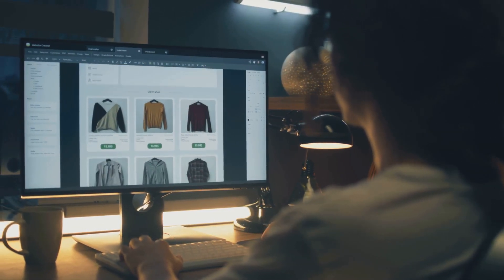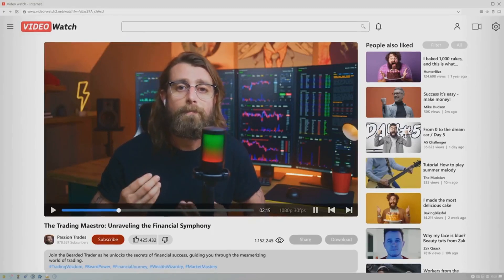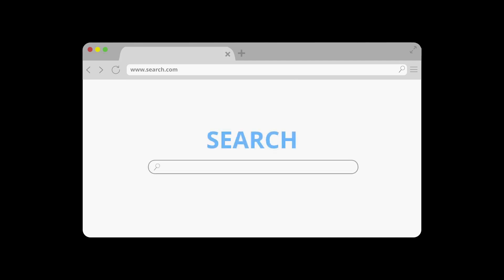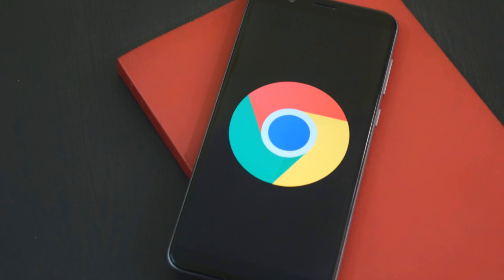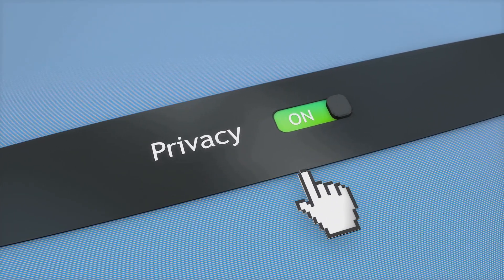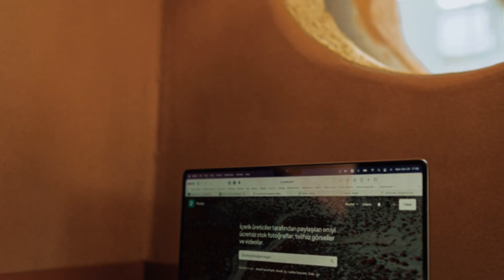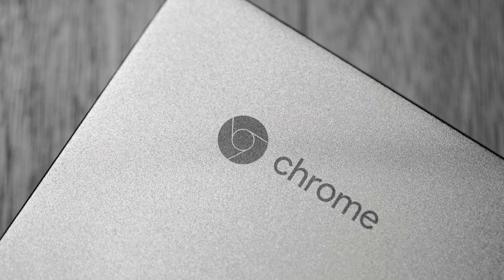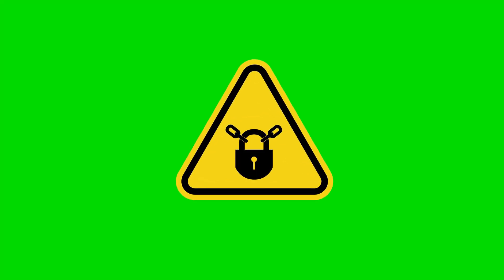Top 6 Best Web Browsers for 2025: Speed, Security & Features Compared! 🚀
Choosing the right web browser can make all the difference in your online experience. In this video, we break down the Top 6 Best Web Browsers for 2025, comparing their speed, security, privacy features, and cross-platform compatibility to help you make an informed choice. Whether you're a casual user, a privacy enthusiast, or someone who values productivity, there's a browser for you in this list!
👉 What You'll Learn:
✅ The fastest web browsers for 2025
✅ Browsers with top-notch privacy and security features
✅ Unique tools and productivity enhancements for each browser
✅ Which browser is best for your specific needs
🖥️ Browsers Featured in This Video:
Google Chrome - Still the King?
Mozilla Firefox - The Privacy-Focused Powerhouse
Microsoft Edge - The Comeback Kid
The Apple Ecosystem King
Opera - The Feature-Packed Browser
Brave - The Privacy-First Challenger
🔗 Try These Browsers Here: